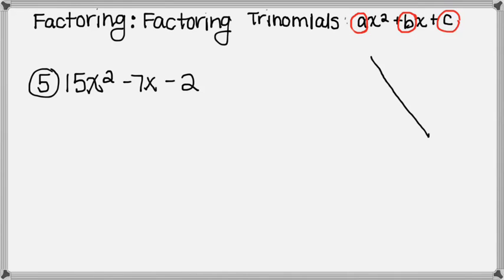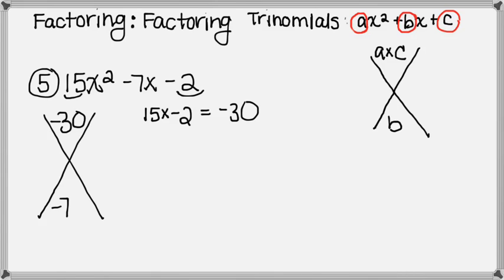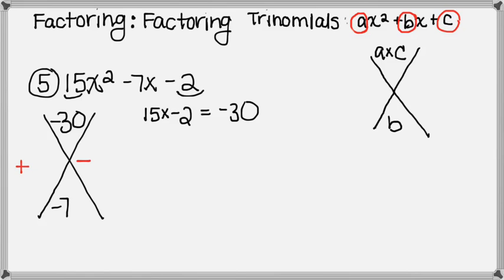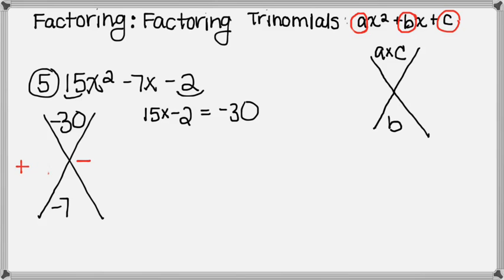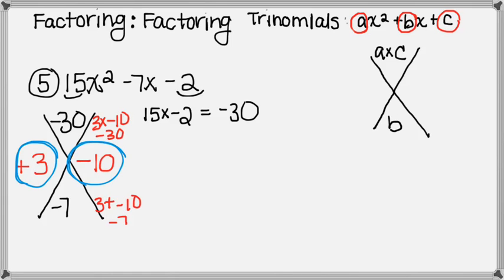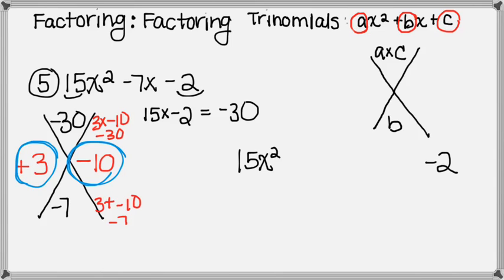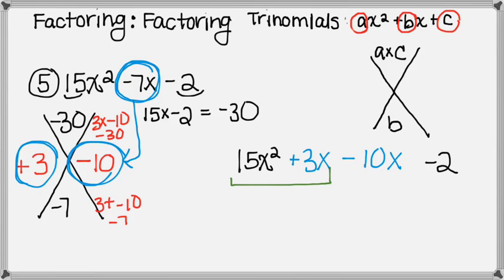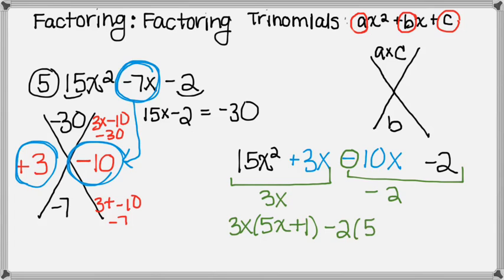Factoring Trinomials 5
Example 5 for factoring trinomials.  The leading coefficient for this trinomial is not 1.